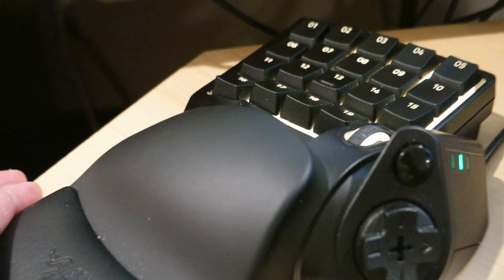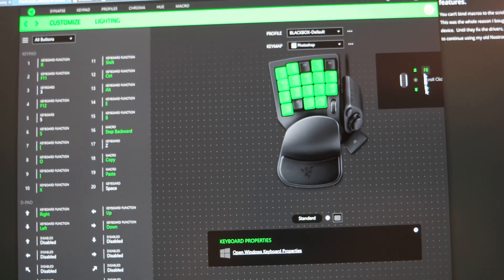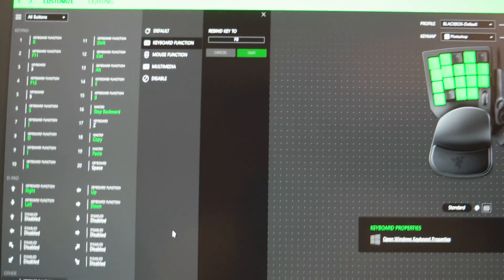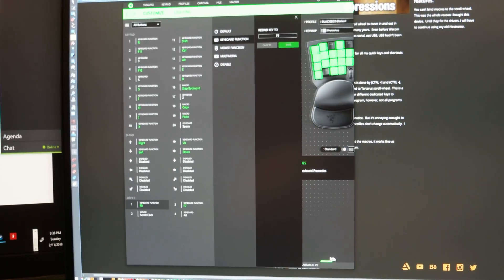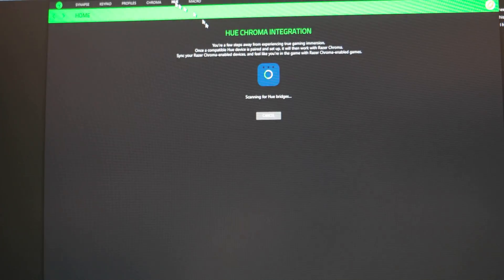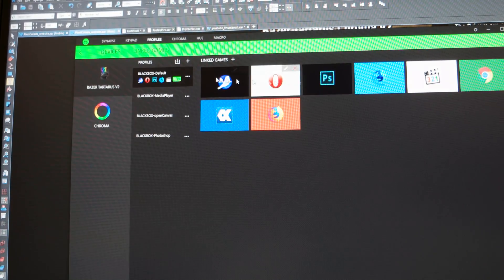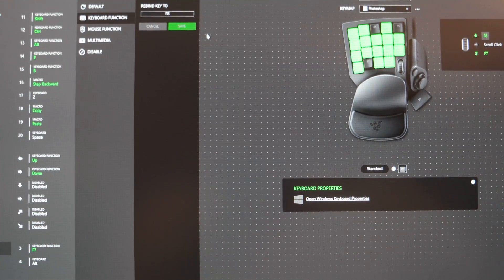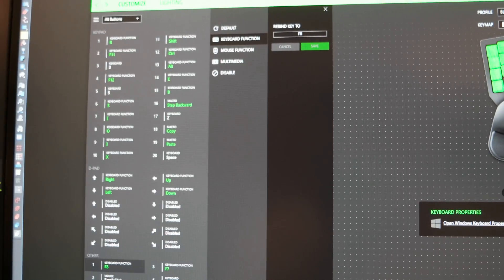Razer Synapse 3 with Tartarus Chroma V2 Update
PixelColada | Razer Tartarus V2 Synapse 3 update

My name is Sheff and I’m an illustrator and teacher.

I have been using a Razer Nostromo for many years as a supplement to my drawing tablet and Cintiq. That way I can program my quick keys and shortcuts to be all the same in all my painting apps.  I really don’t use it for gaming at all.  In fact, I quit gaming years ago. The whole reason I waited to get Tartarus V2 was BECAUSE OF THE WHEEL but I CAN’T PROGRAM MACROS ON THE WHEEL. I’m still waiting for this.

I’m digitally painting with a Huion Inspiroy G10T Gen 2 with openCanvas 7, in addition to the Tartarus.

Clicking on the links below will help.

1. Razer Tartarus V2
2. Huion Inspiroy G10T Gen 2
3. Acer XR382CQK
4. Logitech G13 Programmable Gameboard
5. Wacom Intuos Pen and Touch(new version)
6. Razer Nostromo Original
7. Microsoft Sculpt Ergonomic Keyboard
8. Microsoft Surface Dial – Forgot to mention this.
9. Samsung Gear Sport SM-R600